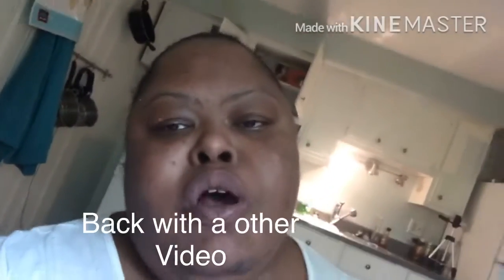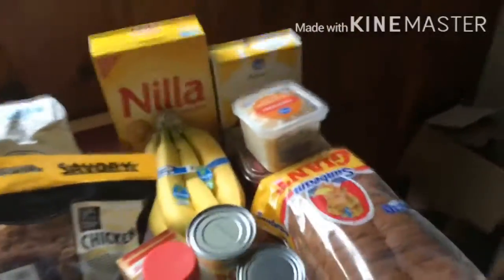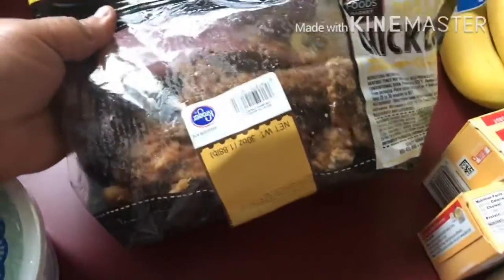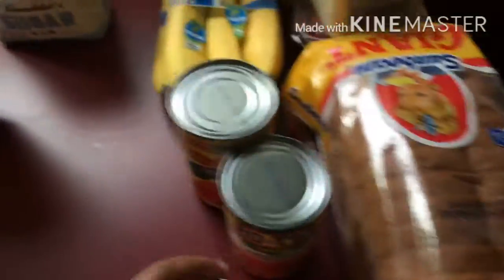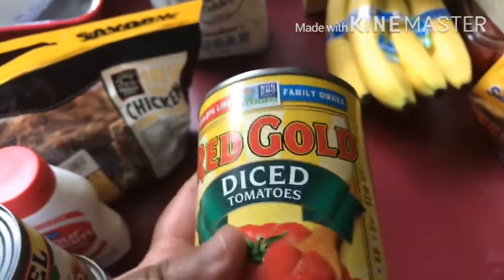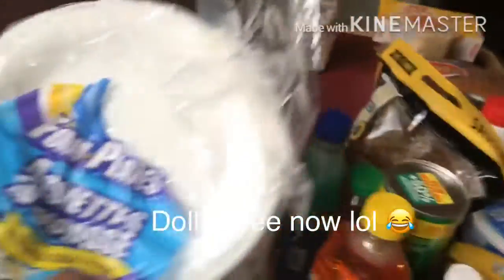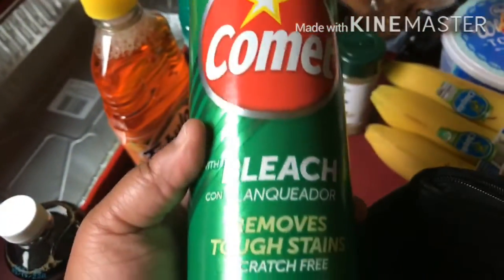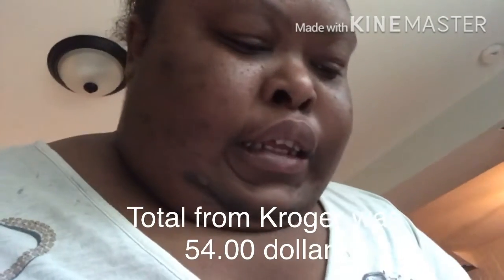Kroger’s/ dollar tree